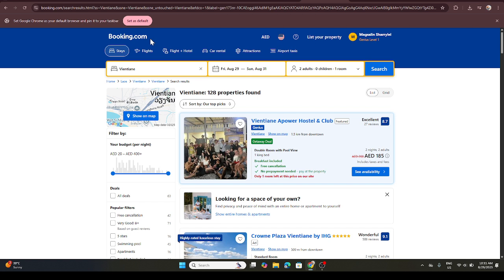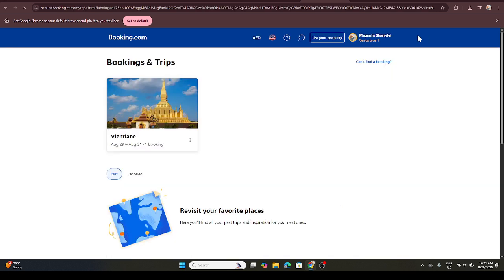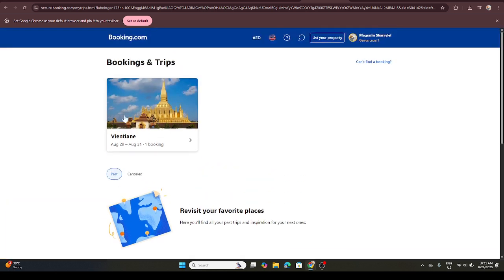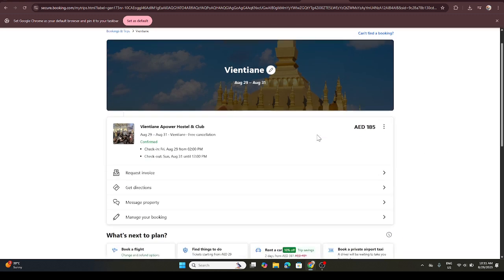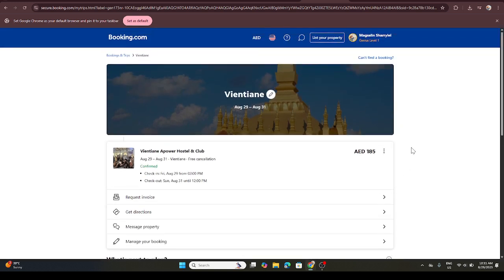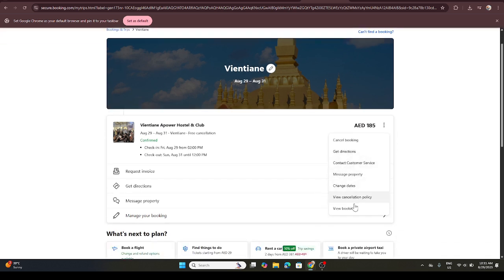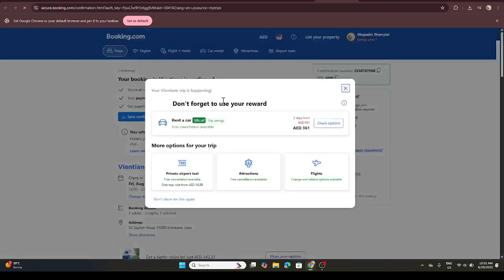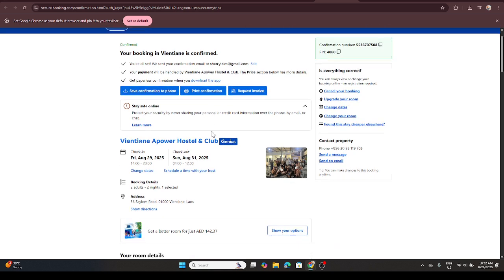How to Get Booking com Documents Confirmation, Invoices 2025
Need to download your Booking.com confirmation, invoice, or travel documents? In this updated 2025 tutorial, I’ll walk you through the step-by-step process to easily access and download all your Booking.com documents directly from your account or email.

✨ In this video, you’ll learn:
✅ How to log in and find your Booking.com reservations
✅ Where to download your hotel booking confirmation
✅ How to request and download Booking.com invoices for travel or business use
✅ Tips for accessing documents via desktop or mobile app
✅ The easiest way to keep your travel records organized in 2025

Whether you’re a traveler who needs proof of booking, or a business user who requires invoices for reimbursement, this guide will help you quickly get the documents you need.